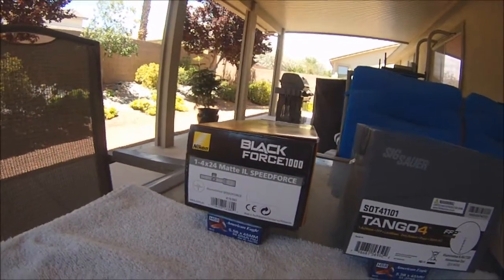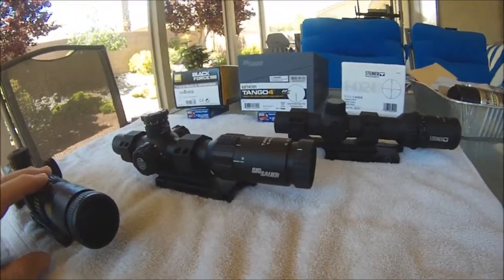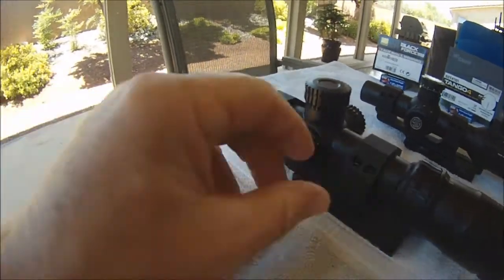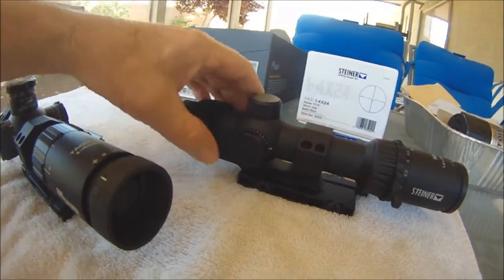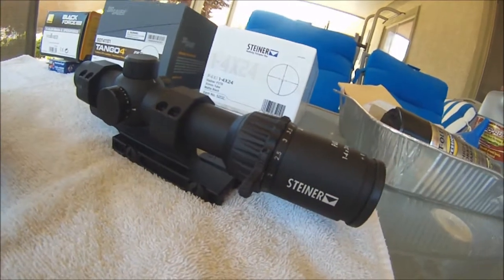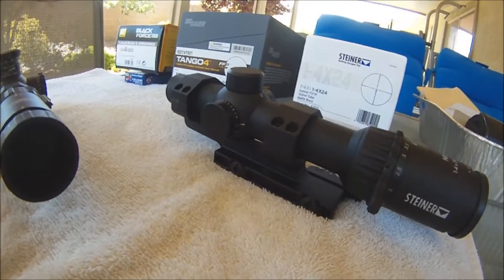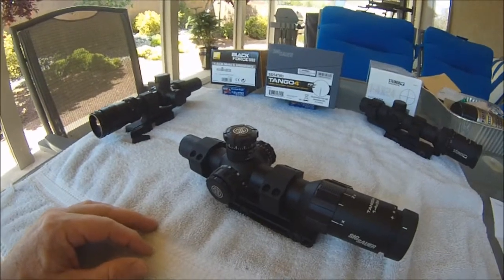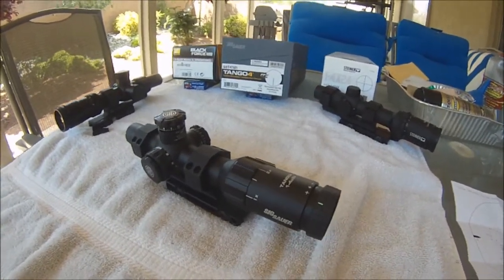Nikon vs Sig Sauer vs Steiner 1-4X Low Power Scopes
Quick review of the Nikon Black Force 1000 (SFP), Sig Sauer Tango4 (FFP) and Steiner P4Xi (SFP) comparison.